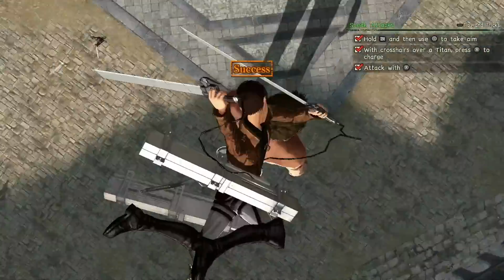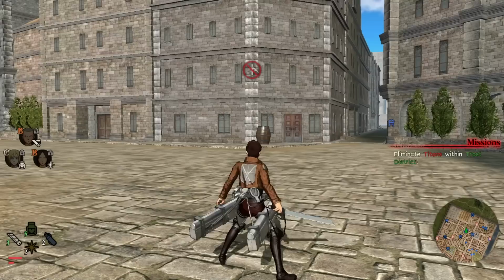Attack on Titan 2 Nintendo Switch gameplay - plus Atelier Lydie & Suelle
Attack on Titan 2 Nintendo Switch gameplay - plus Atelier Lydie & Suelle we got to hang with the Koei Tecmo team in London and play Attack on Titan 2 and Atelier Lydie & Suelle on the Nintendo Switch!

We had a blast and all footage shown was up playing, unfortunately we were not allowed to show handheld footage but we talk about this in the video. A massive thank you to Koei Tecmo team.